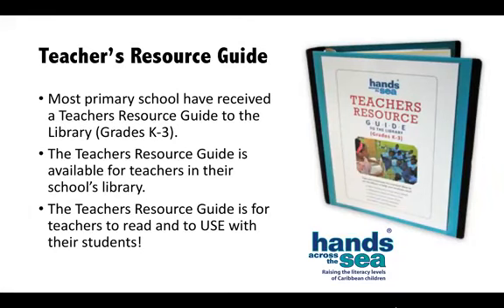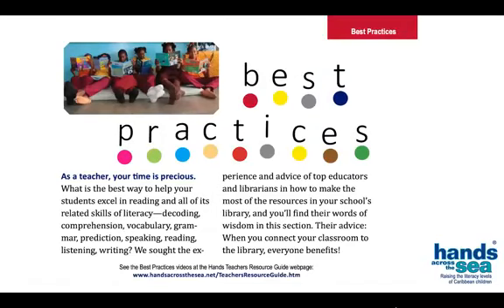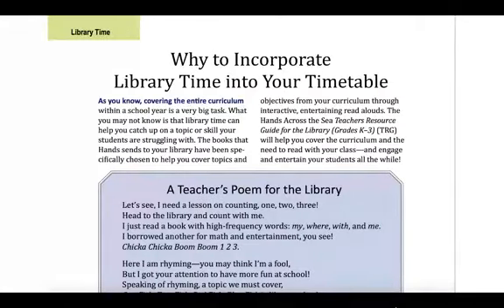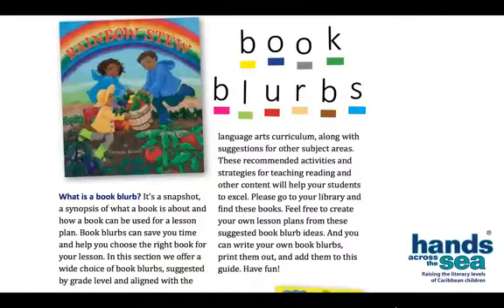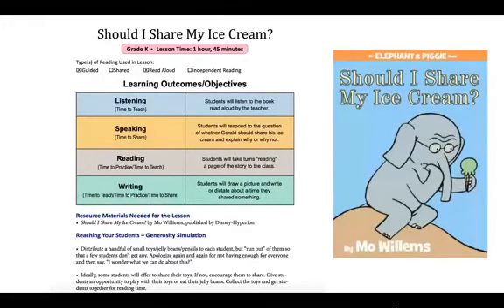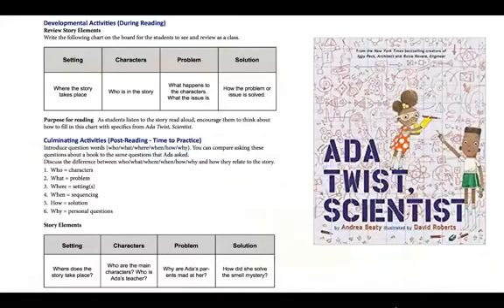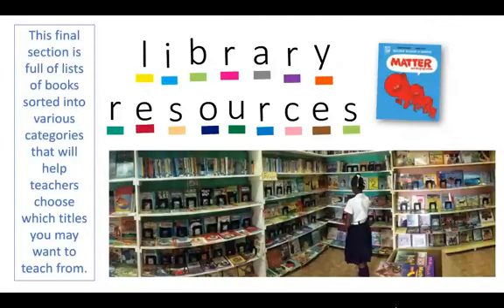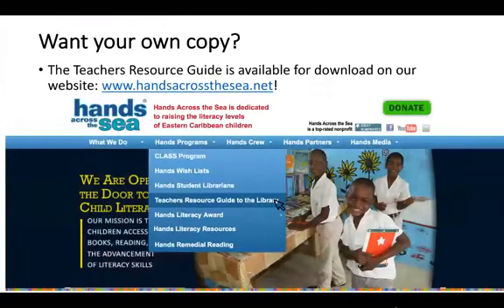Teachers Resource Guide to the Library | Hands Across the Sea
Welcome, Primary School Teachers!

The Teachers Resource Guide to the Library (Grades K–3), designed to reinforce and complement the principles of the Early Learners Programme, is here to help you, the primary school teacher!

This resource gives you tools and strategies that connect the school library to your teaching of subjects across the curriculum to save you time and help your students excel.

We encourage you to adopt the lesson ideas in this guide that work for you and to add your own expertise, best practices, and teaching materials to this guide.